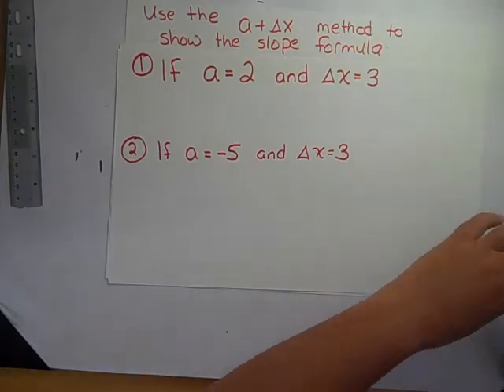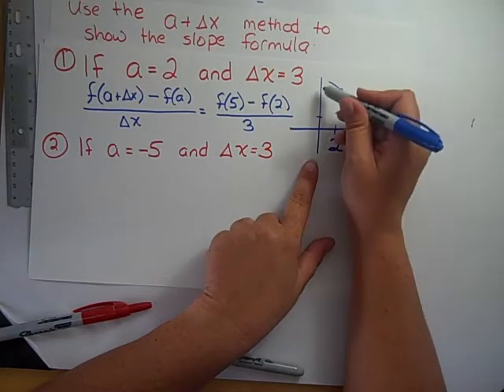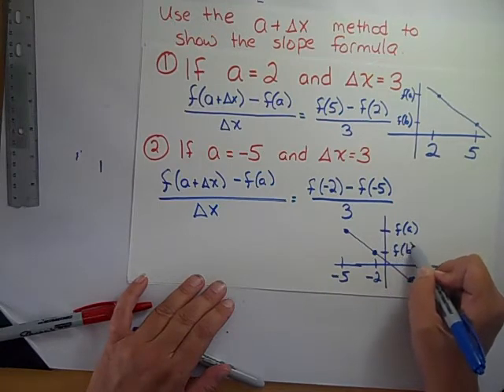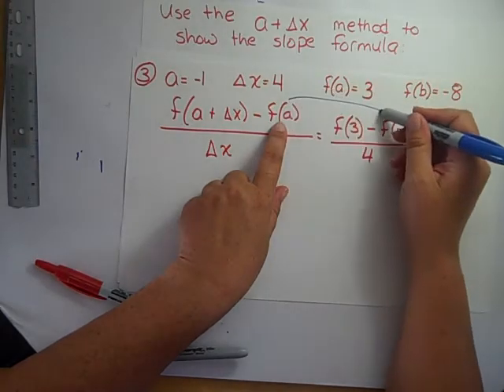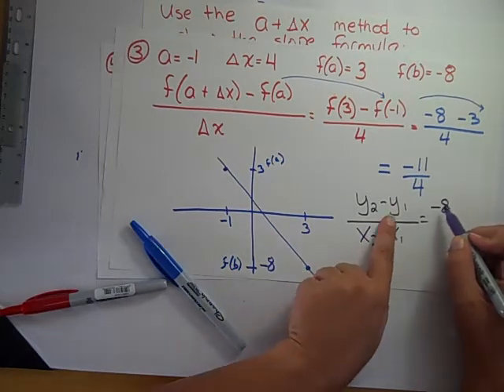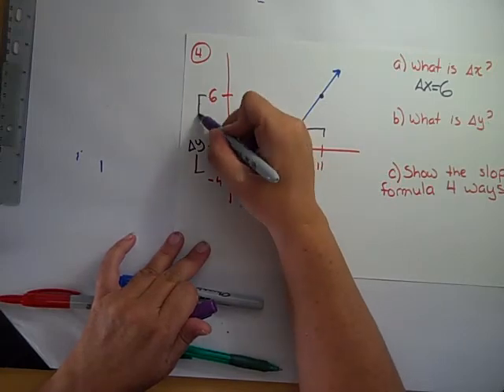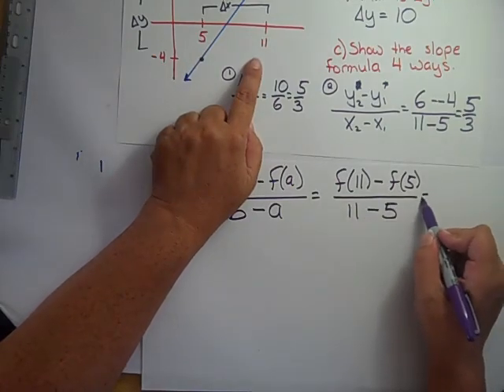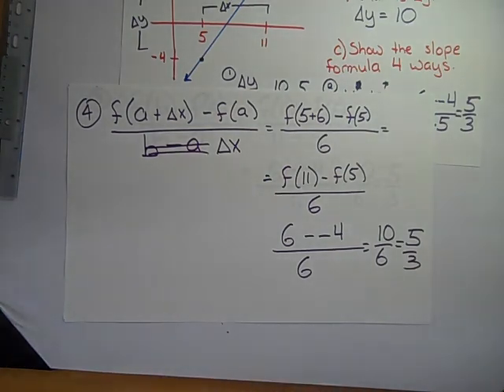Rate of Change part 5